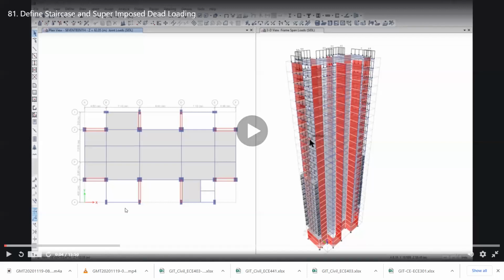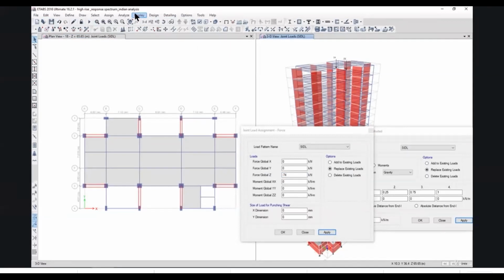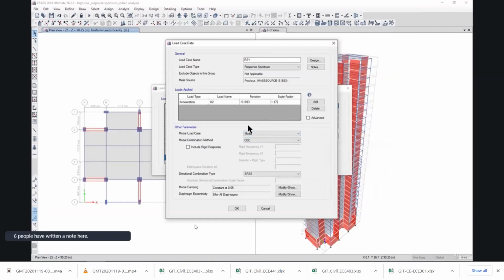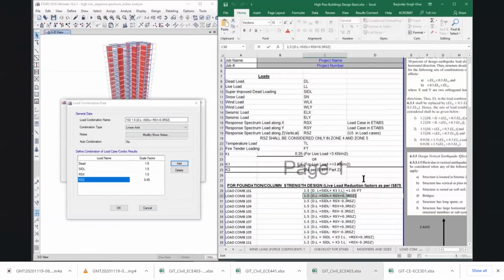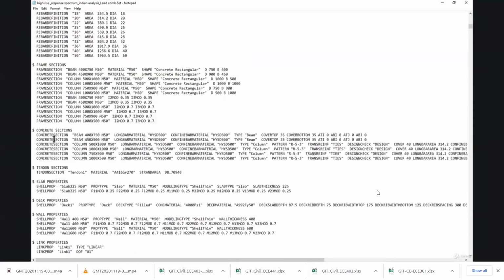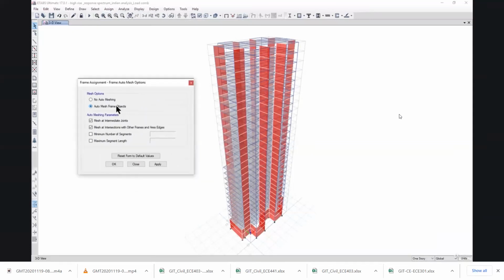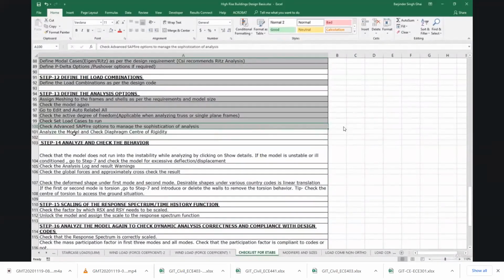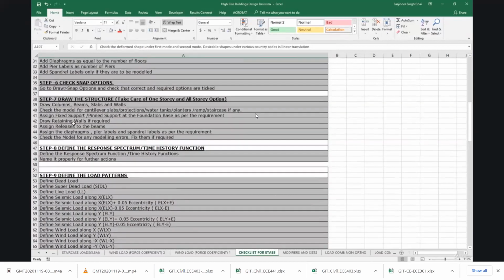High raised building part 3